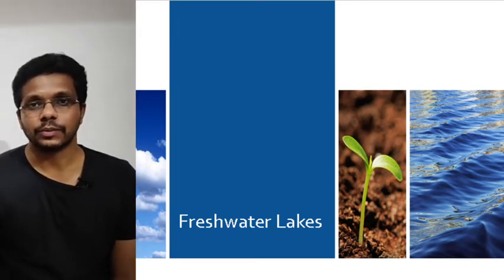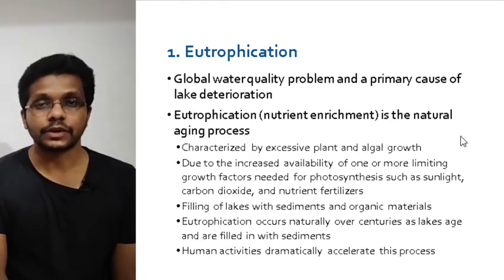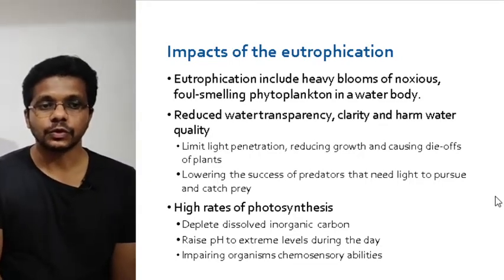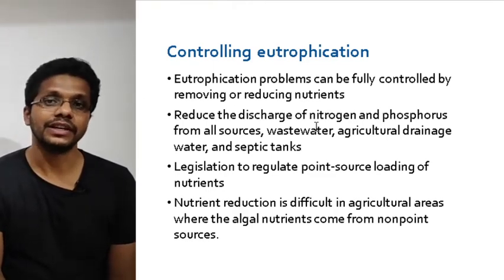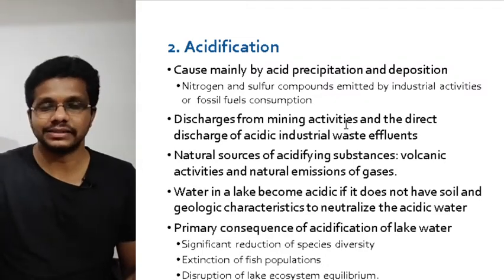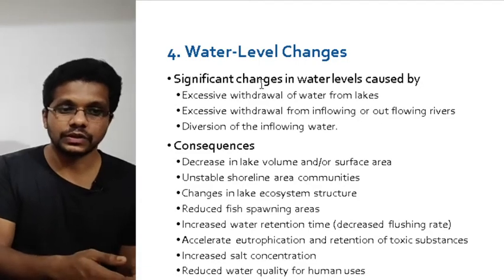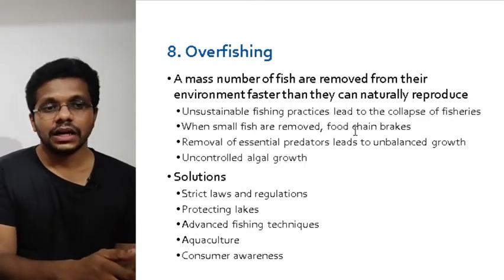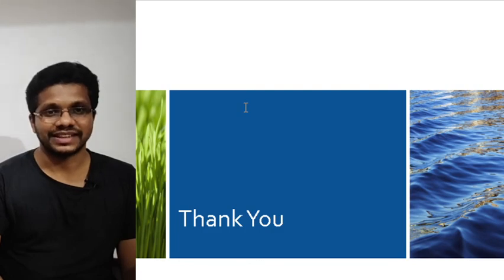4.3 Freshwater Lakes, Natural Resource Management